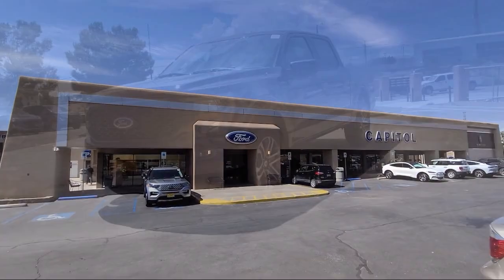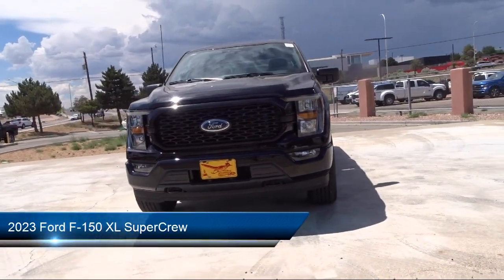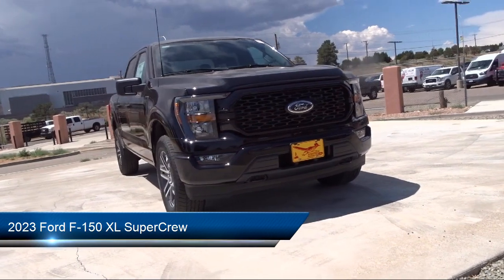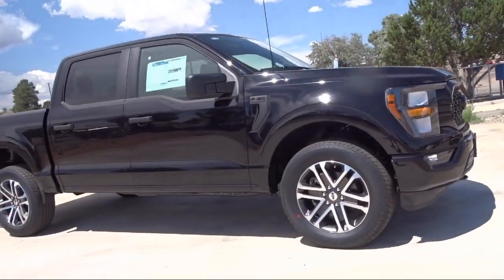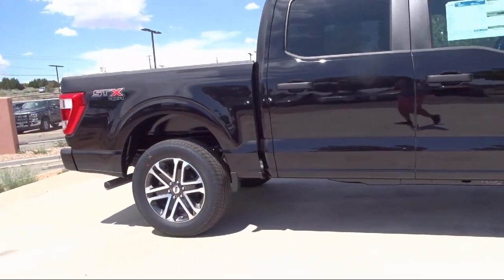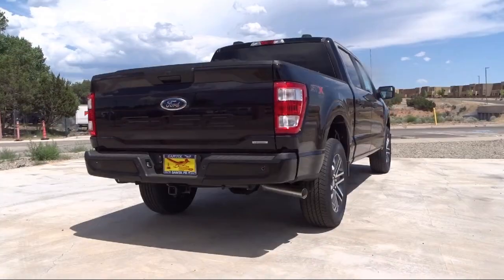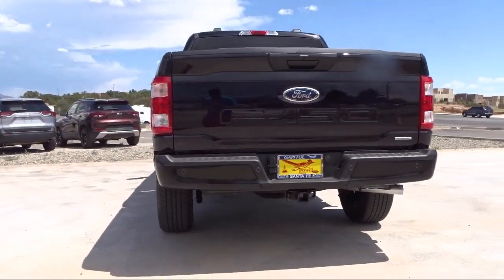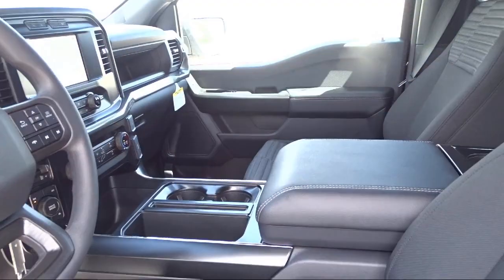2023 Ford F-150 XL SuperCrew Santa Fe Albuquerque Española Los Alamos Las Vegas Las Cruces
2023 Ford F-150 XL SuperCrew Stock Number: 23367 Vin:1FTEW1EP2PKE83781.